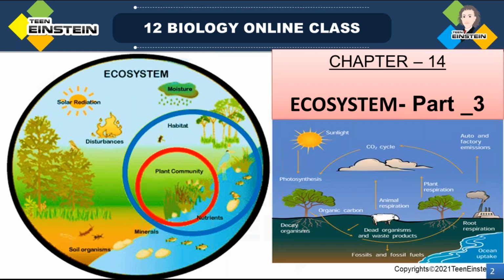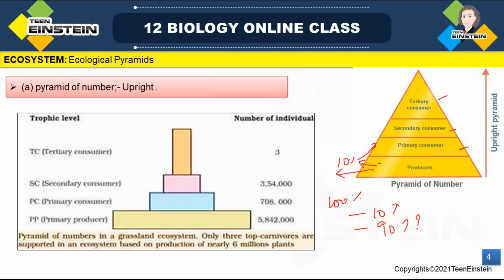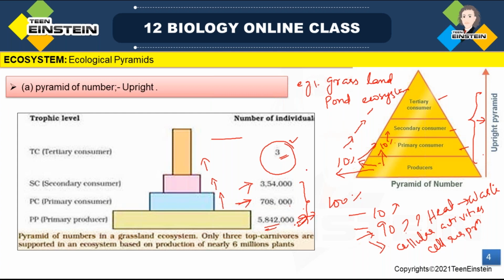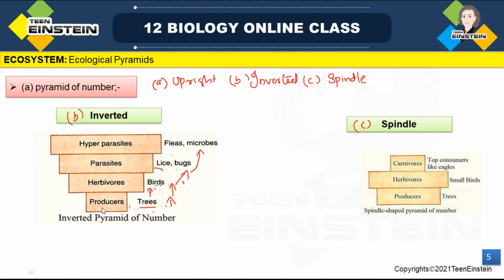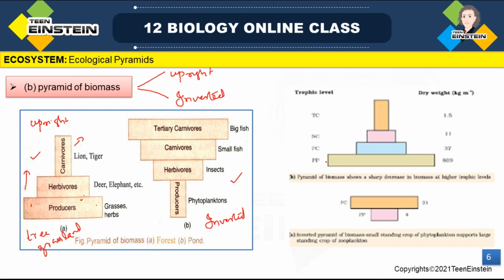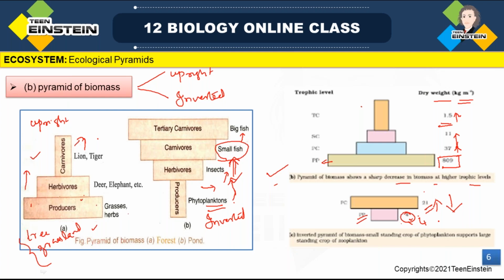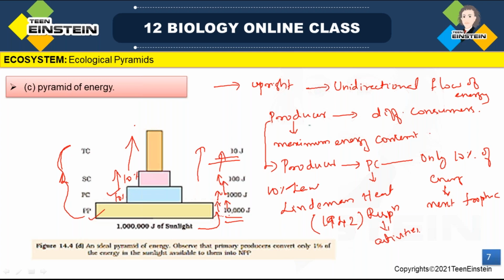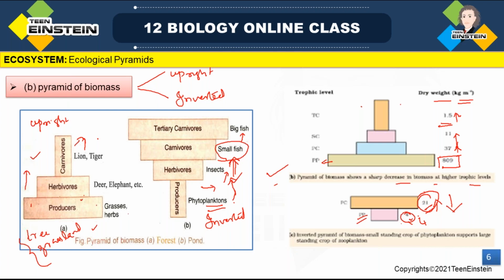TeenEinstein | ecosystem | Ecological pyramids | Class12 | CBSE | NCERT| NEET | biology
terrestrial and aquatic ecosystem
structure and function of ecosystem
energy flow in ecosystem
food chain
types of food chain
diagramatic representation of trophic levels in an ecosystem
food web
ecological pyramids
ecological succession
types of succession
major steps in succession process
changes in the characteristics during succession
ecological succession of plants
nutrient cycling
carbon cycle
phosphorous cycle
class12 biology
cbse12 biology
ncert12 biology
neet biology
neet Ecosystem
neet Environmental Issues
neet Evolution
class12 Ecosystem
class12 Environmental Issues
class12 Evolution
ncert Ecosystem
ncert Environmental Issues
ncert Evolution
cbse Ecosystem
cbse Environmental Issues
cbse Evolution
stem tutoring
ap-biology